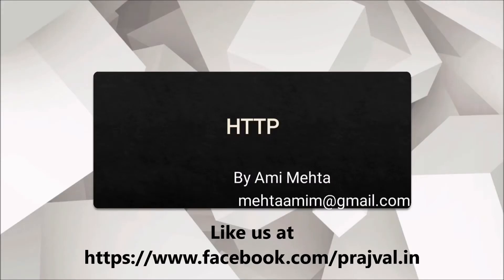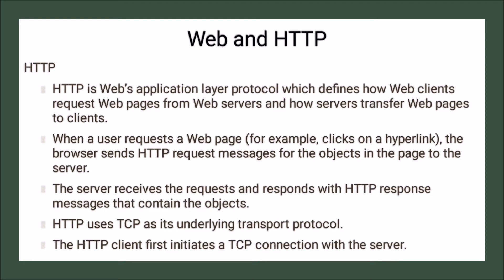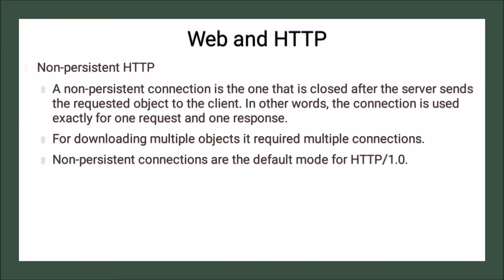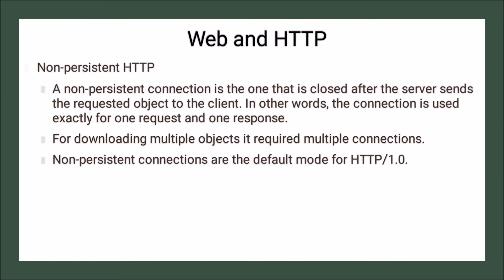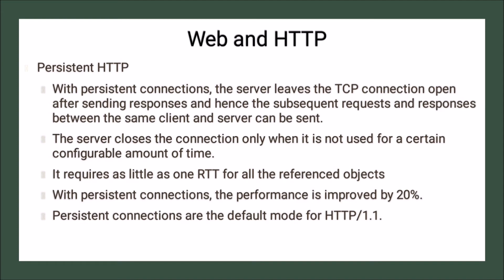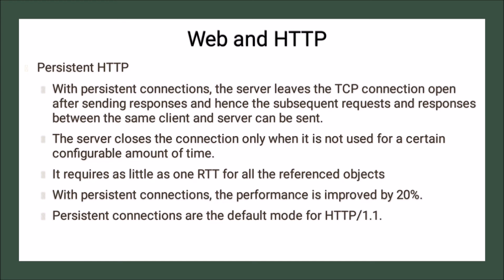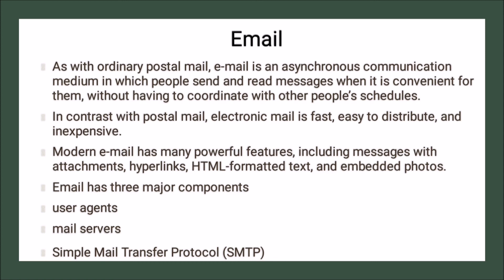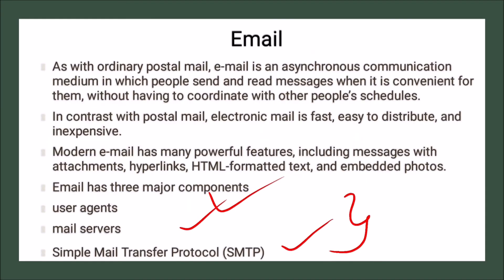Explanation about web ,HTTP and Email in Computer Network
all about the explanation of web, HTTP, and Email in Computer networks.